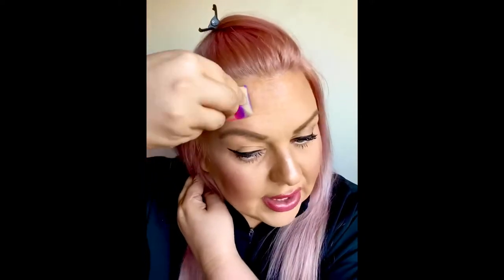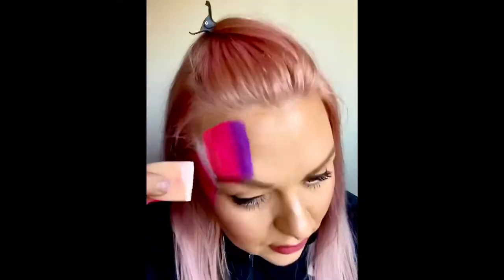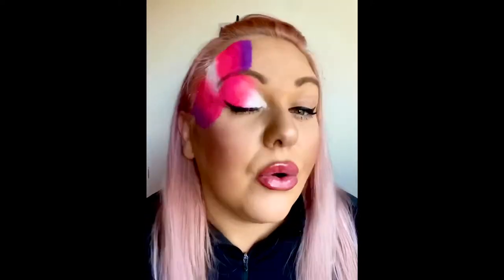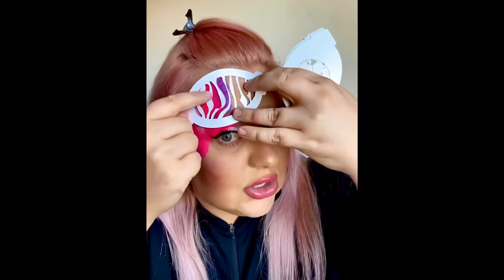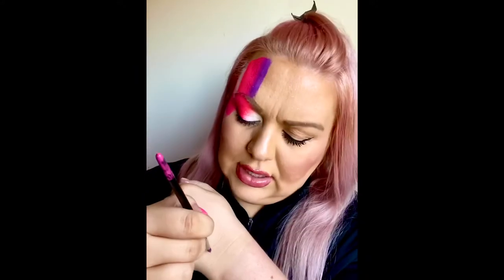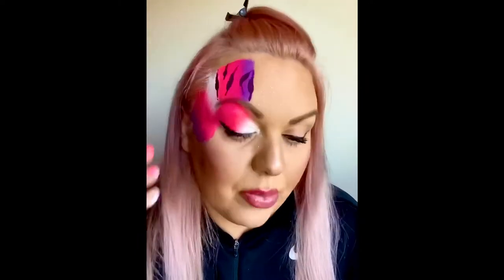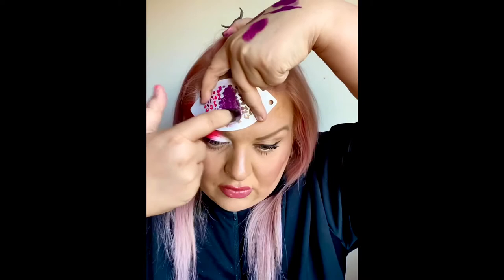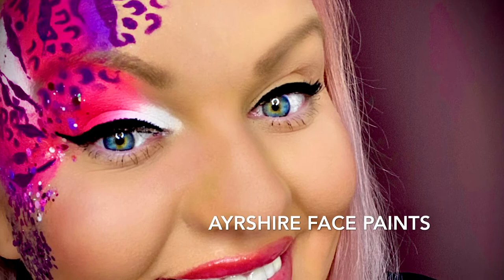How to do a quick Festival Face Design | Using Face Paints, Stencils & Glitter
Hi everyone!

Here’s a super quick video on how I did a Festival Face Design!

I used a Rainbow Cake by Silly Farm called Summer Love (sooo bright and vibrant) and I also used a Face Painting stencil from Glitter Body Art as well as their chunky festival glitter!!

If you have any questions please just ask!!

It’s my first ever video like this so I know it could be wayyyy better!!! 😩🤣 and in future I will turn my camera around so it’s landscape not portrait! 👍🏽🤣

Emma @ Ayrshire Face Paints